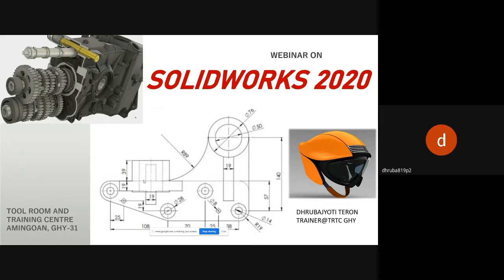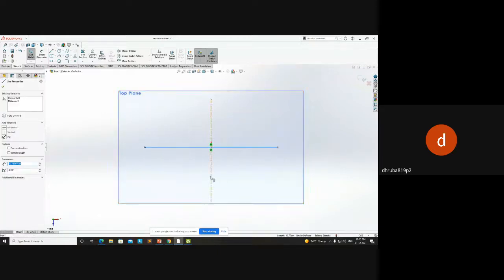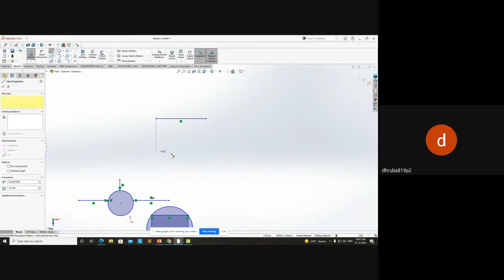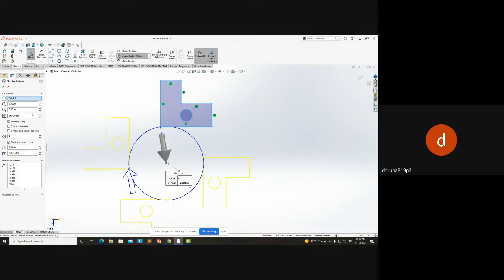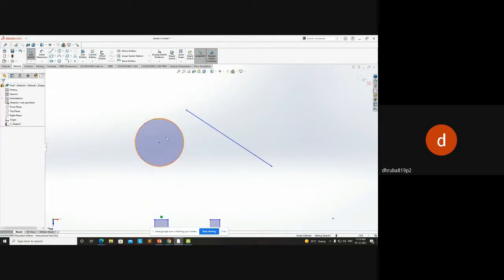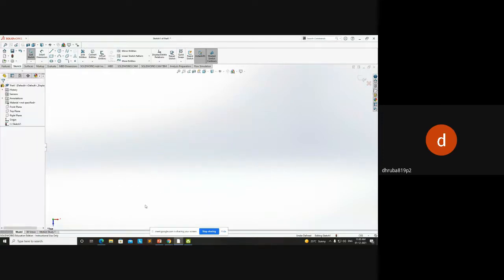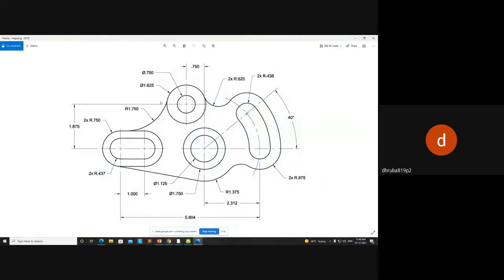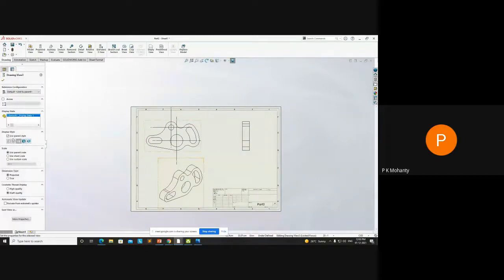EDP on Design Software for Product Development 2021 Session 5